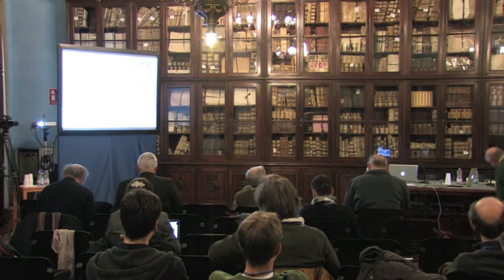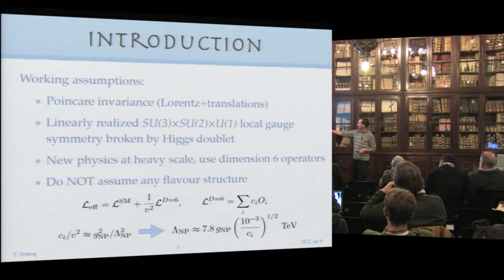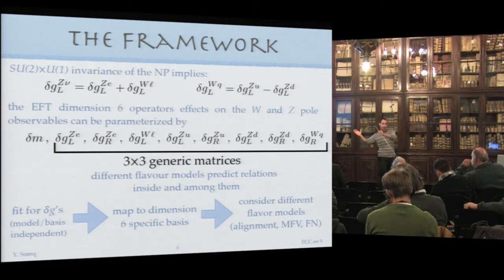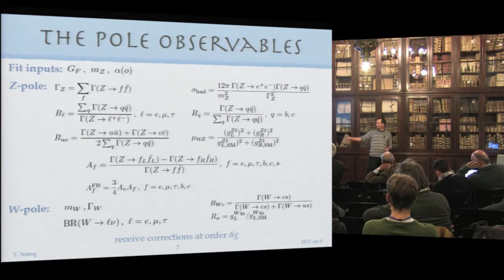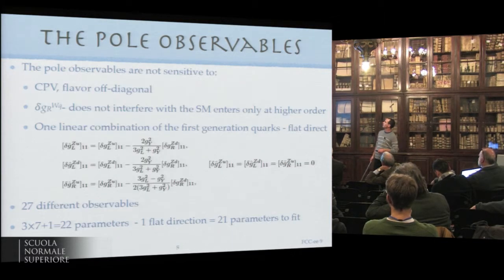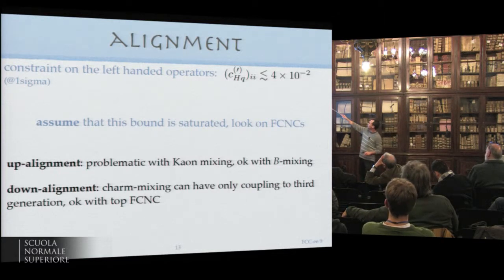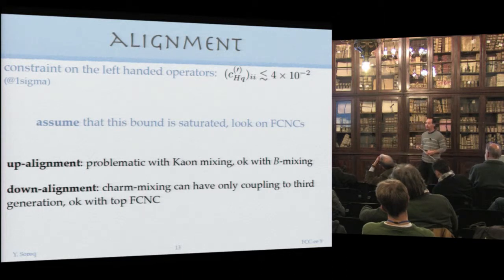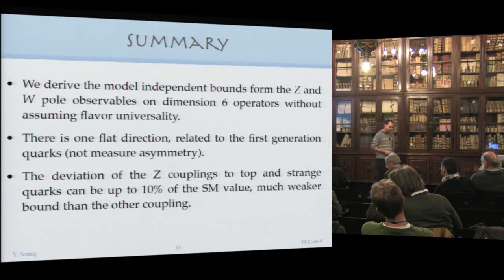Yotam Soreq, 9th FCC-ee Physics Workshop - Tuesday, 4 February 2015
Phenomenology
Fitting the EW/Higgs/TGC precision measurements and sensitivity to new physics, with past and prospective data, in effective field theory and in specific new physics models.

Exclusive Higgs decays and light quark Yukawa couplings

Speaker:
Yotam Soreq